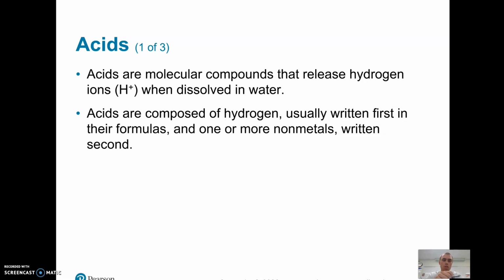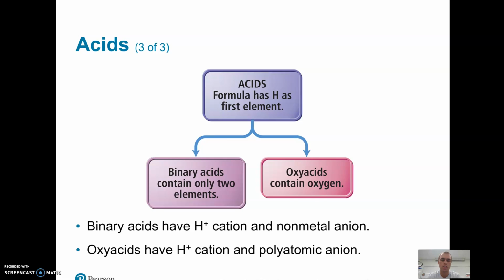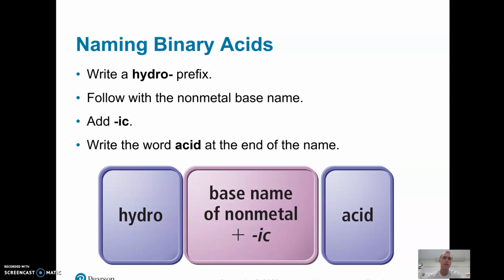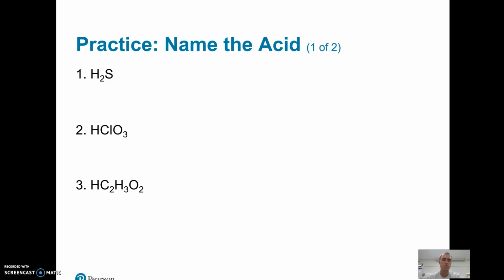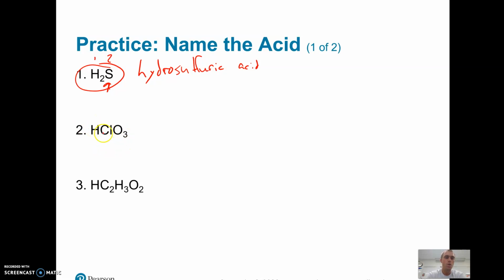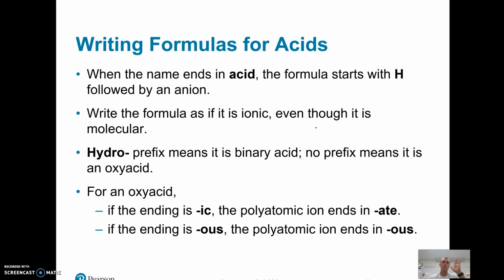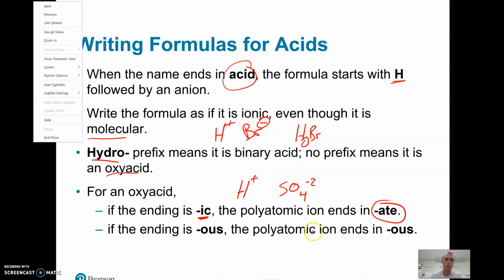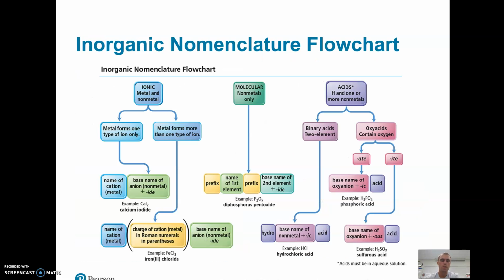10.7.1 Naming Acids